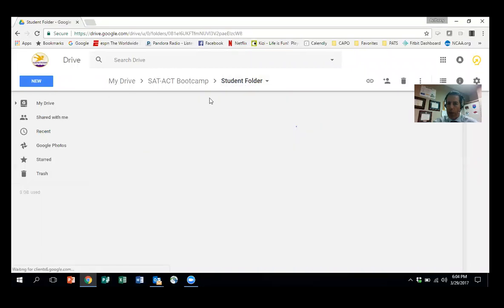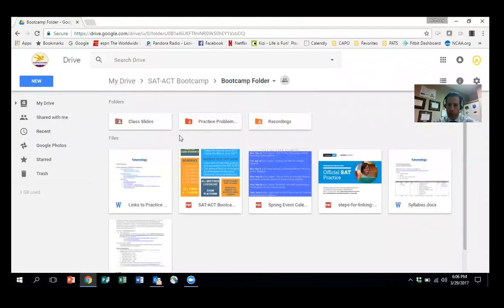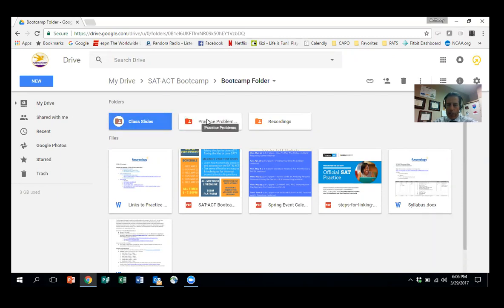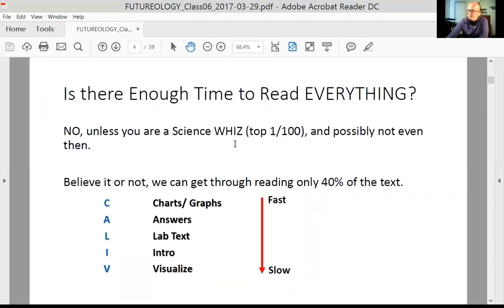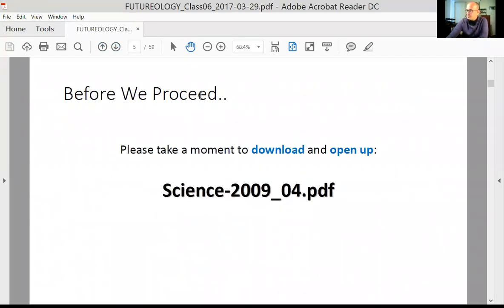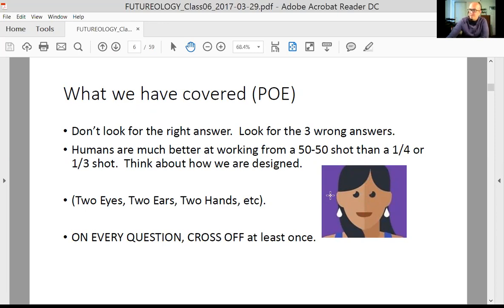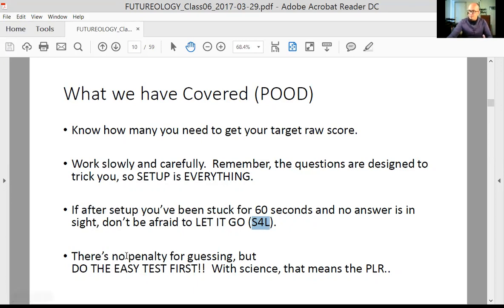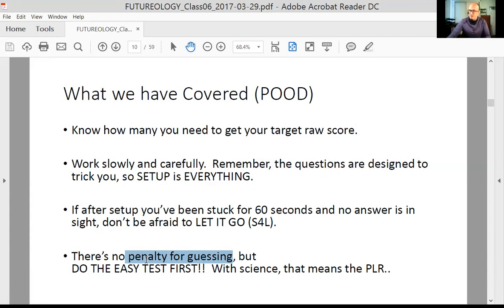SAT-ACT Bootcamp Class 6 – ACT Science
Basic Approach, Passage Types, Reading Skills, Reading Graphs/Charts